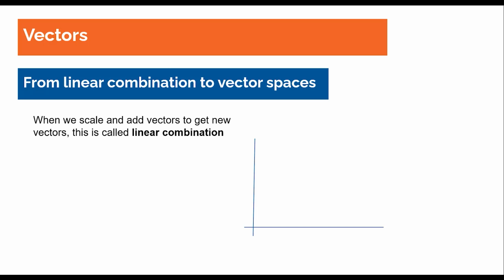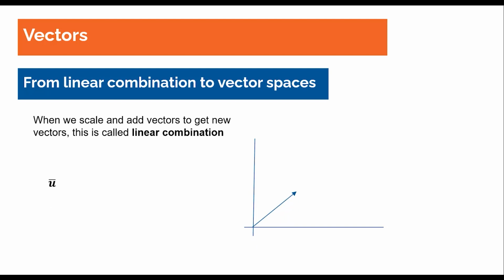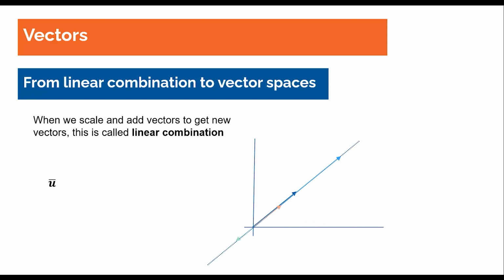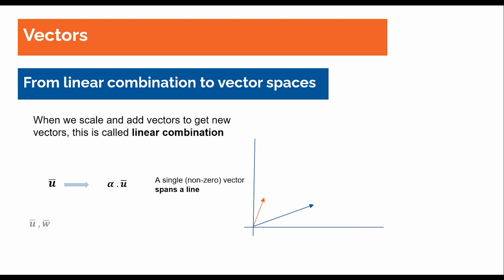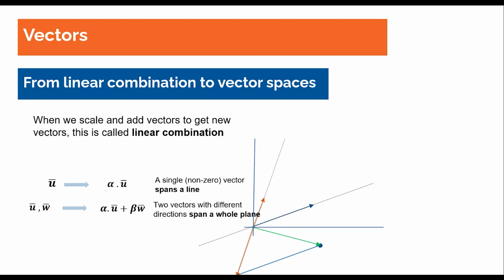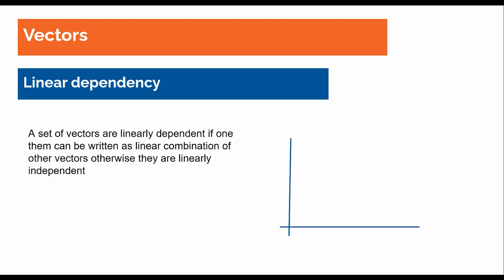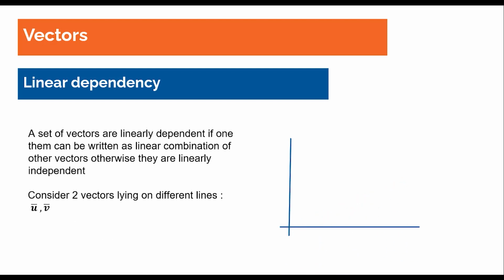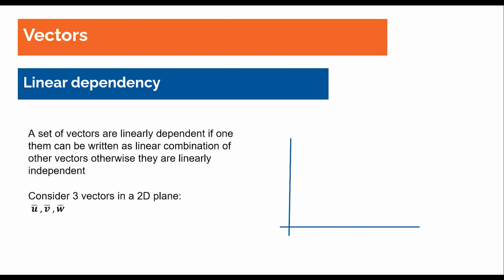Linear Algebra 2: Linear combination and linear dependency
Introduction to linear combination and linear dependency

00:00 - Definition of linear combination
02:35 - Definition of linear dependency